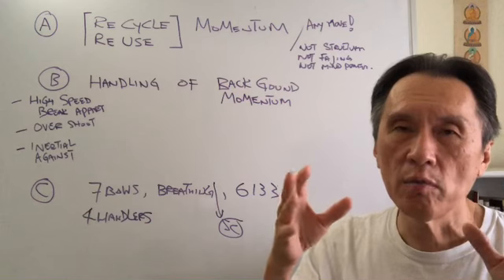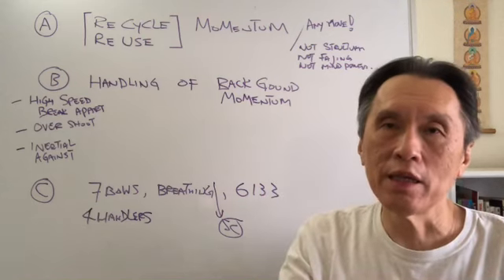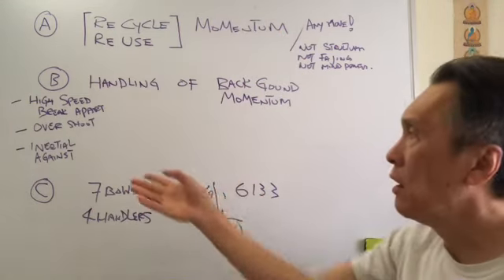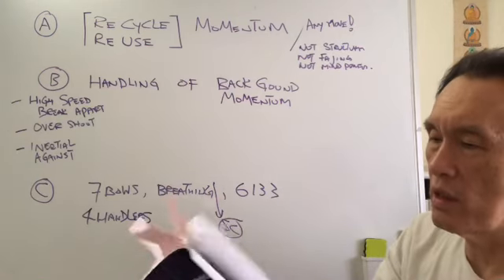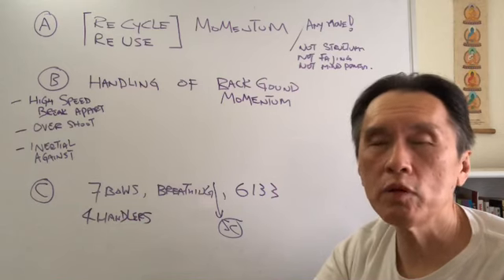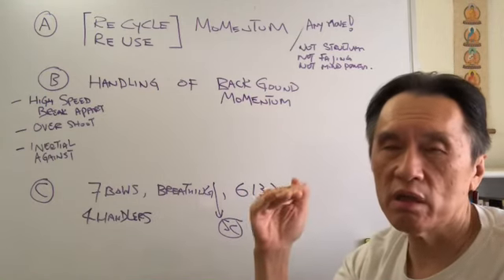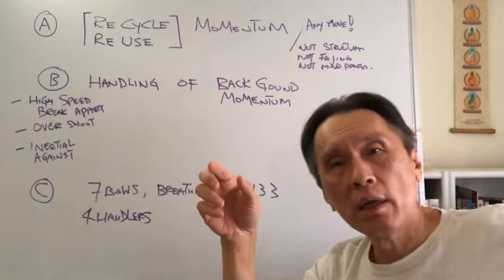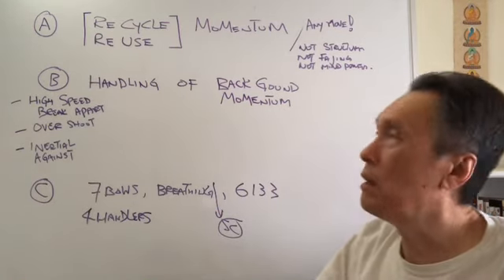Platform 2020: Background momentum handling is a critical base of Wing Chun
Clarification :” Background momentum is defined as one’s inertial momentum and one’s self generated opposition which is not helping oneself instead against oneself”———Wing Chun Matrix

Not the opponent’s incoming momentum